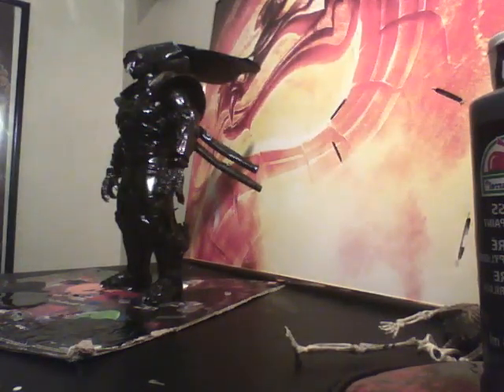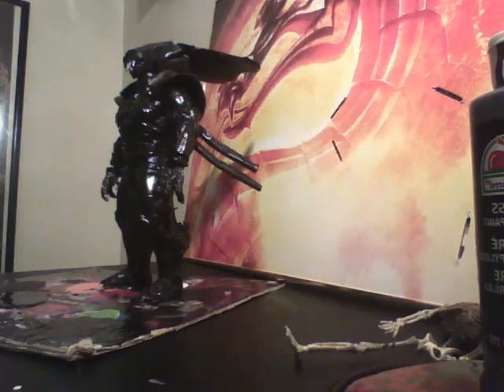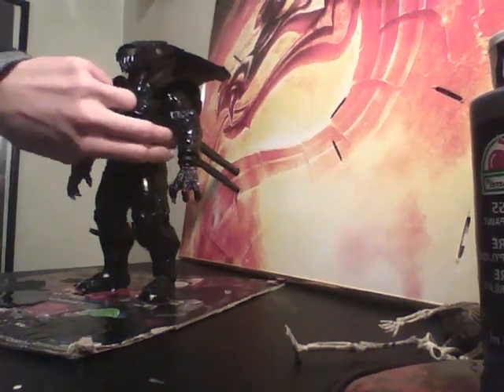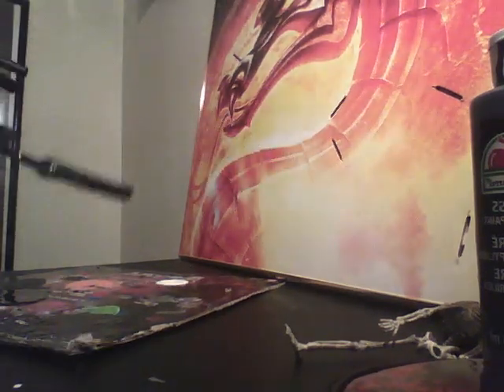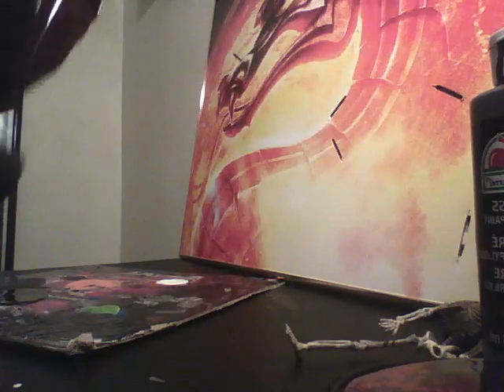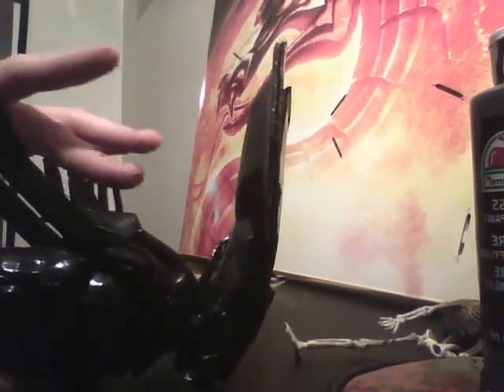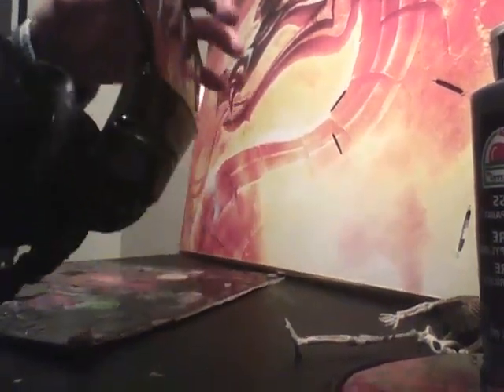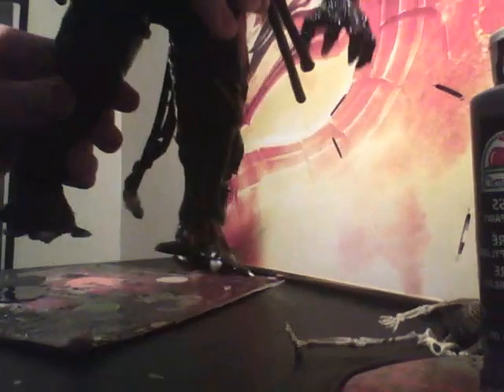ALIENS COLONIAL MARINES CRUSHER ALIEN